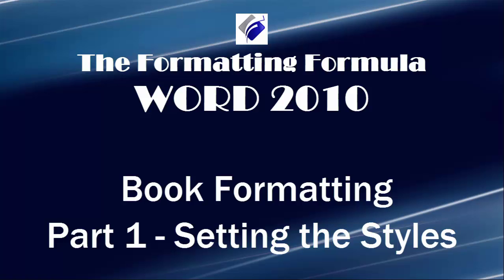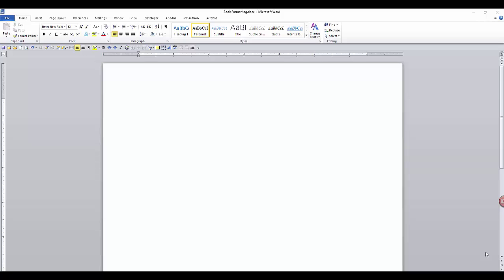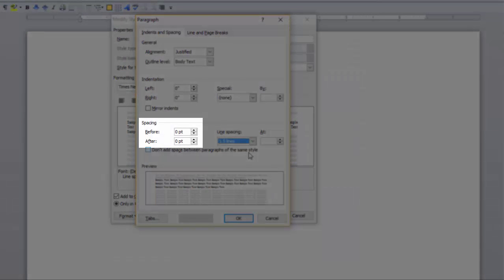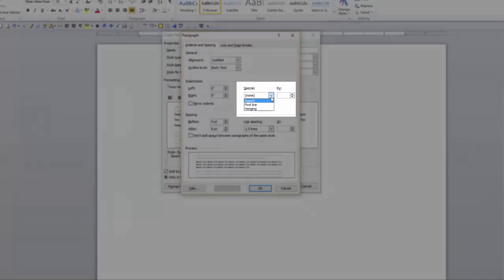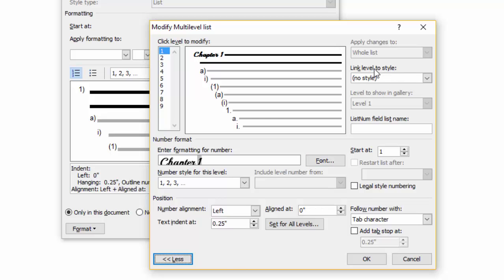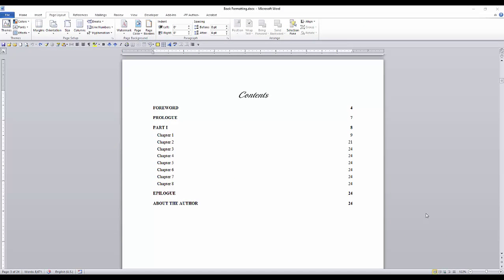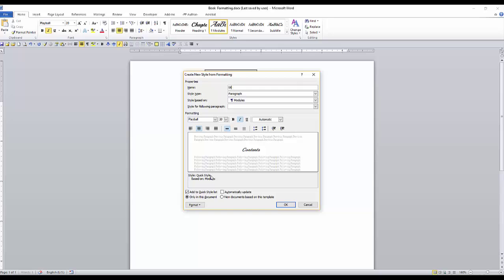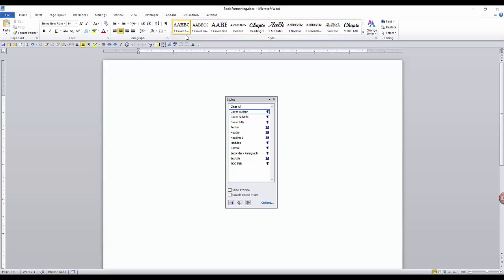Word 2010 Book Formatting Part 1 Setting the Styles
This is Part 1 in a series of 5 parts that will teach you how to create the elements of formatting a book to save as a template for future use. In this video, you will learn how to modify existing styles and create new styles for the different elements in a book.